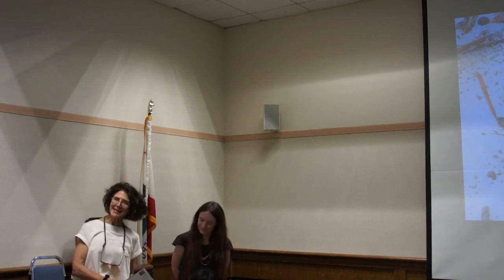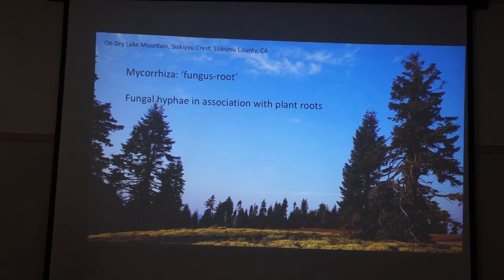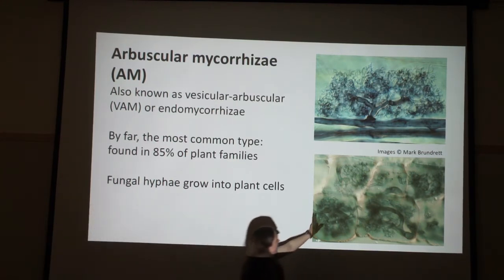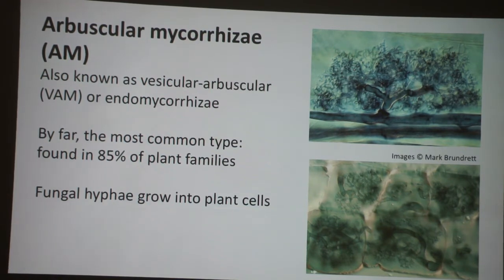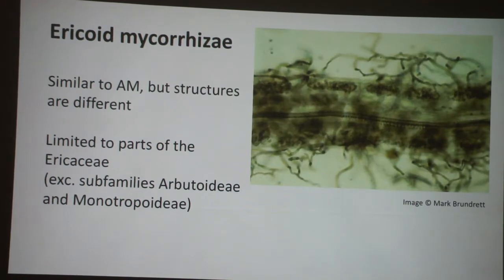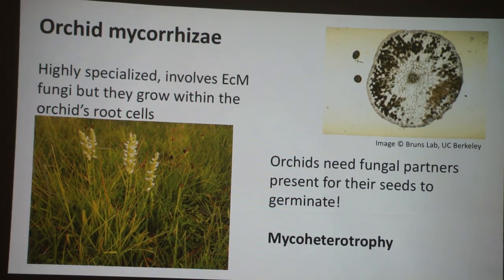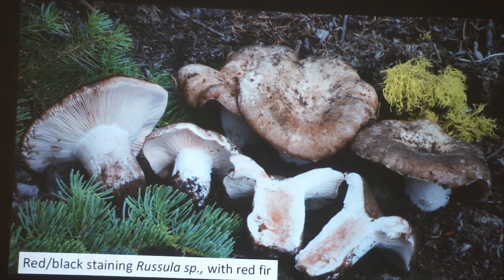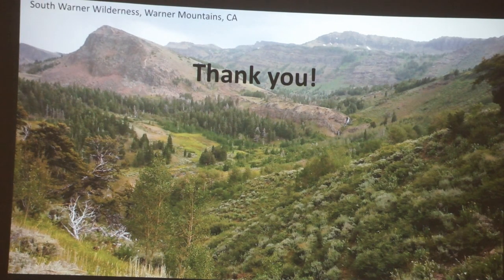Redbud Speaker Series - Mycorrhizal Fungi - Thea Chesney (2017)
From the archives, we present Thea Chesney's wonderful talk from August 2017 entitled "Mycorrhizal Fungi: Their Critical Roles In Our Ecosystems, And Their Incredible Diversity".

Not only are mycorrhizal partnerships nearly ubiquitous among plants and key to the plants’ survival, they are fascinating and complex in their own right. There is still much to be learned about the depth and breadth of the connections they form and the chemical signaling involved. This talk covers the basics of mycorrhizal fungi and introduces the audience to their ecology and diversity and their critical roles in our forest ecosystems.

Thea is a lifelong Sierra Nevada foothill resident and naturalist whose primary areas of interest are fungal and plant taxonomy and ecology, of Californian ecosystems in particular.

Corrections: The tiny Helvella discussed is more probably associated with the chamise, which is capable of forming ectomycorrhizae as a member of the Rosaceae.  The same species of Helvella has since been found, also with chamise, in eastern Alameda County.